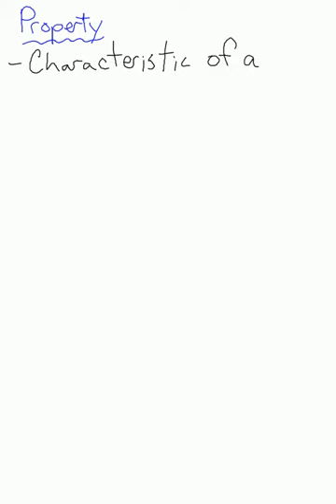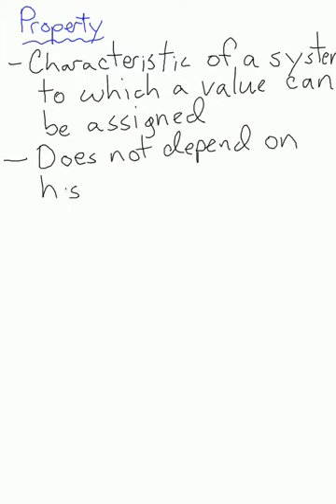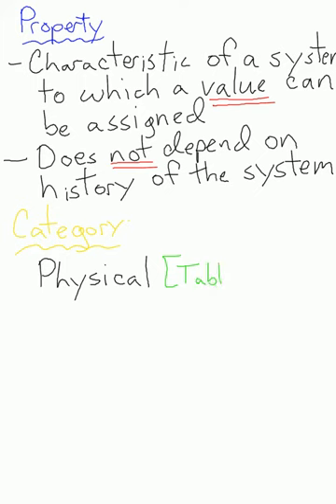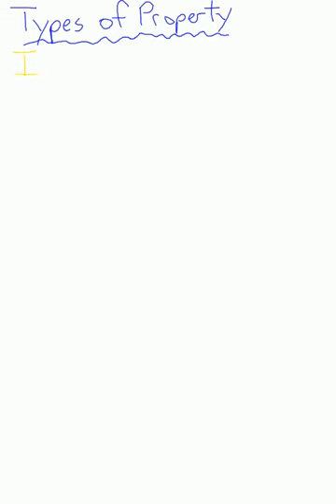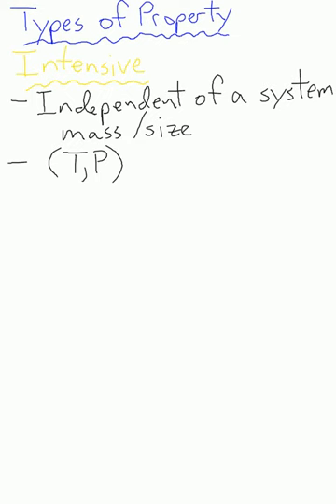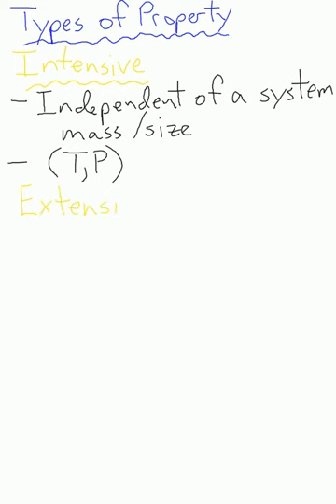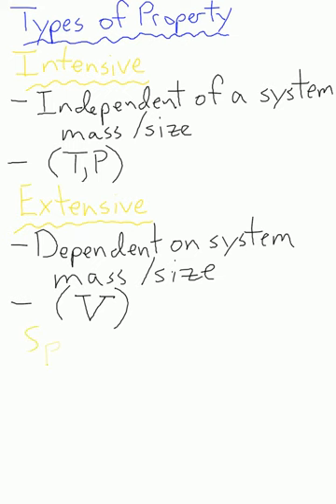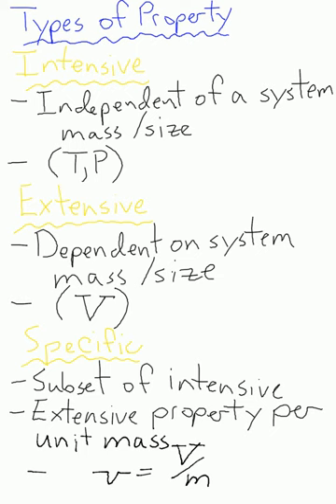Define property and describe three types of properties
MC311 Thayer 2.0 Vidoes